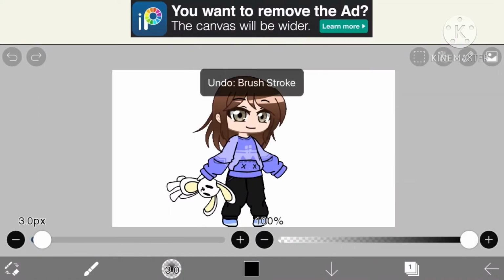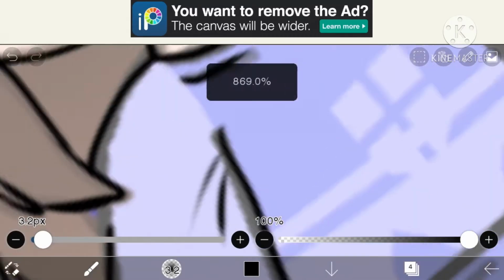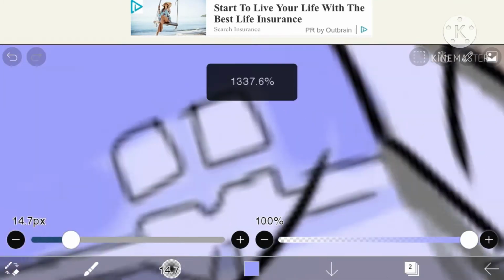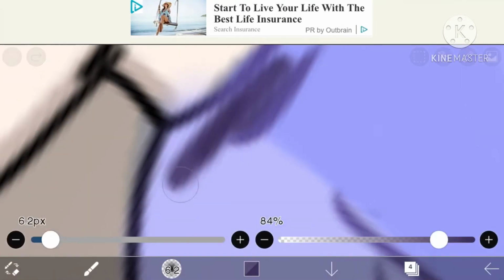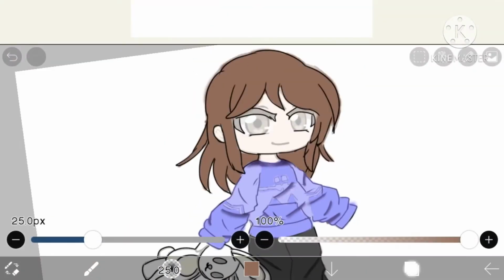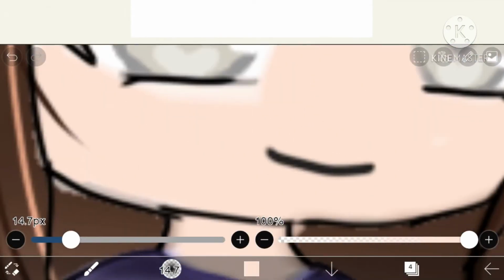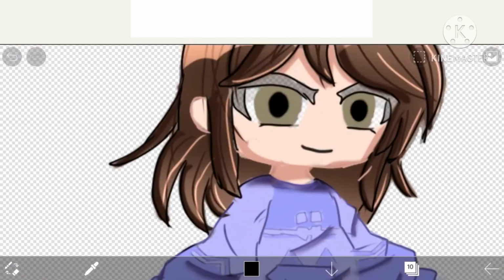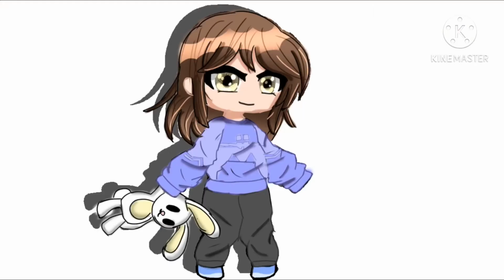How I Make My Gacha Edits!! || tutorial || sorry long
Hi guys I hope this helped you on make if Gacha edits it took me so long to make I hade to hours of footage I had to cut down so ye I love you guys thank you for all the love and support you guys have given me I nerves thought I would have this many subs I love you guys bye stars.⭐️